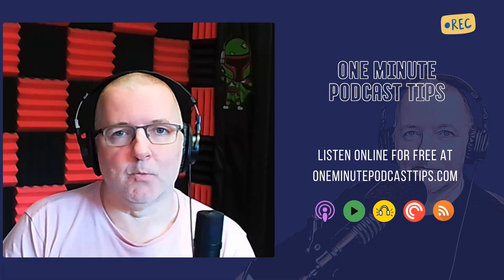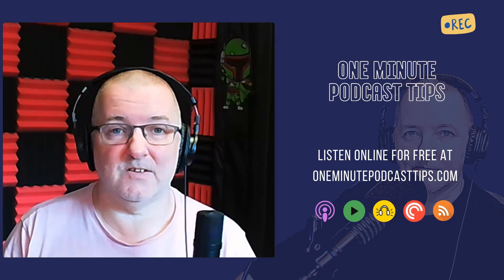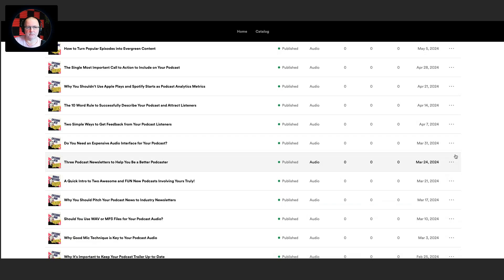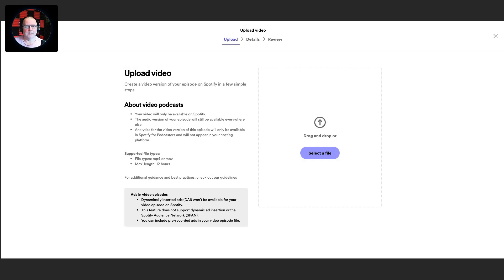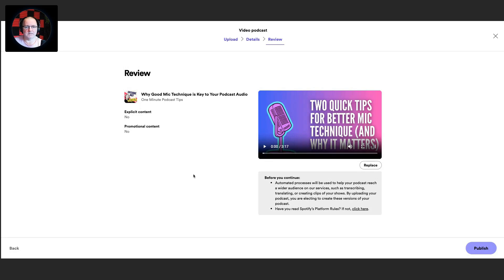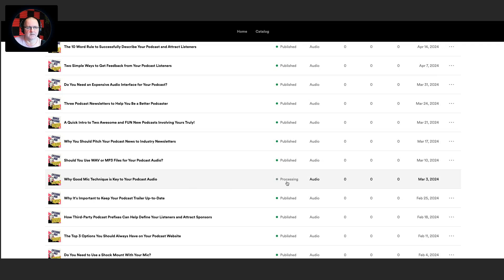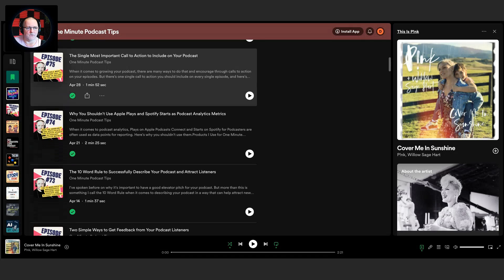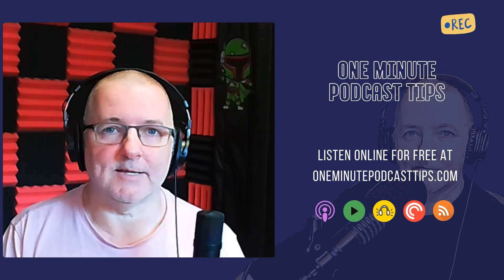How to Upload Video Podcasts on Spotify with Any Hosting Company - Easy Step-by-Step Guide!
Until now, if you wanted to upload video podcasts to Spotify you either needed to host with Spotify for Podcasters, or with a hosting company that supported video passthrough to Spotify. But no more!

Now, thanks to this awesome new feature on Spotify for Podcasters - the podcaster dashboard for any podcasters that host elsewhere - you can easily add video versions of your audio podcast too.

This video shows you how easy it is to do!

product you buy/use when using my link.